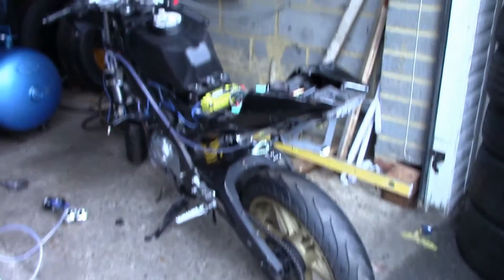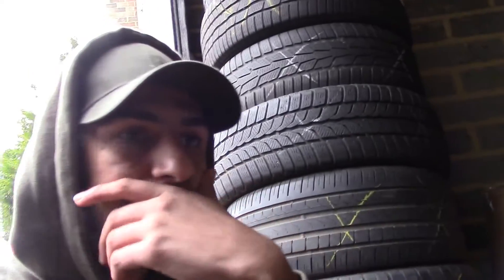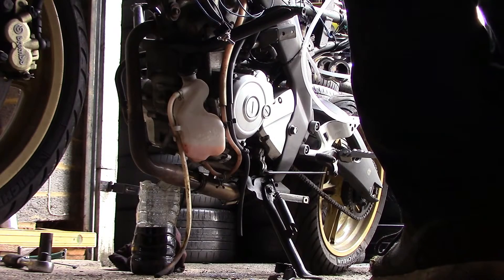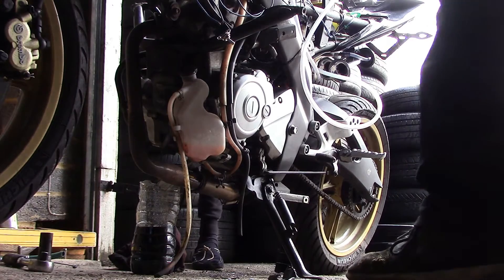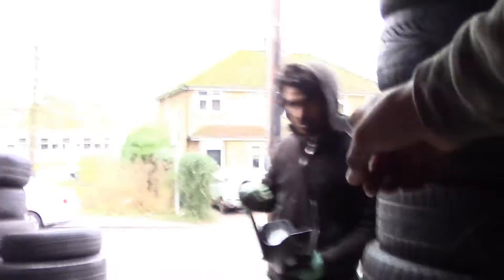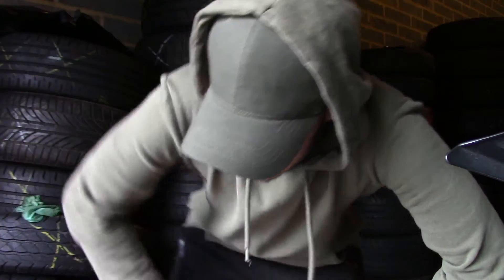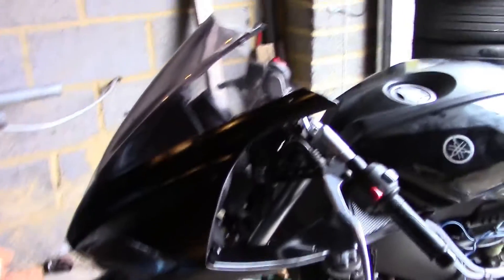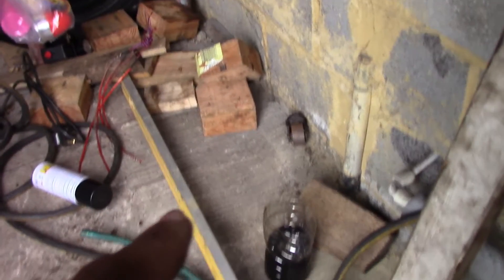WHAT IS HE DOING!!!!!!!!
THIS is how I spent my sunday and I loved every second of it!
I think its unique and different. what d you guys think?